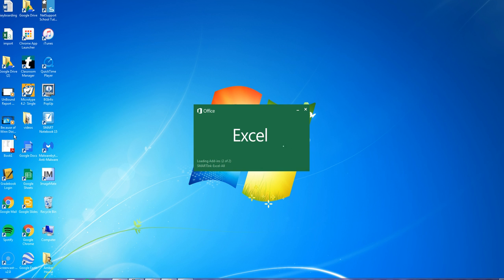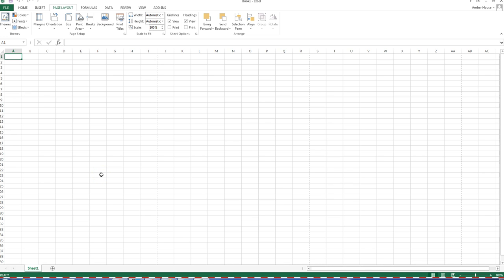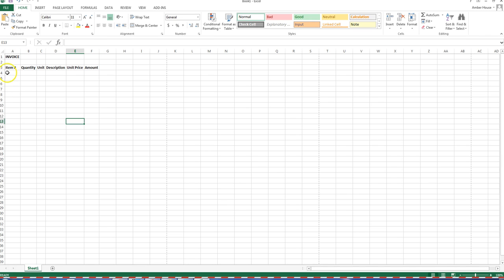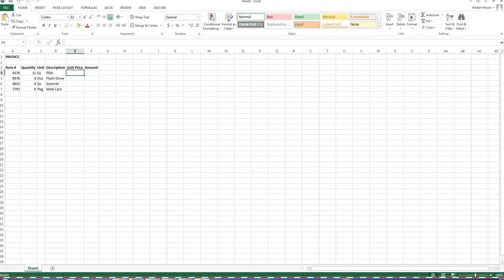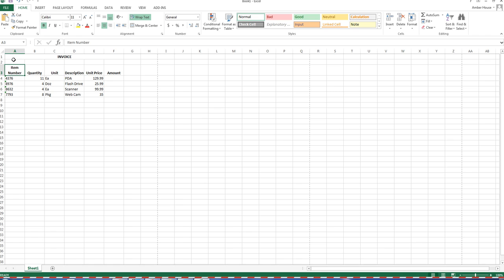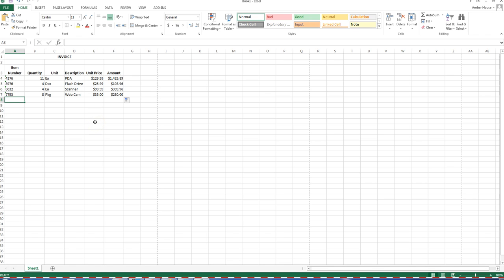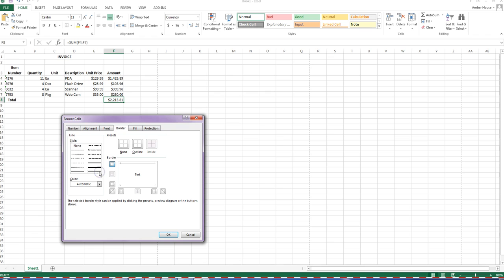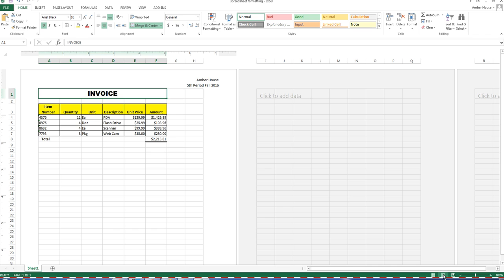Guided Spreadsheet Formatting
This video guides you through formatting a header, using a simple formula, copying data, classifying cell data, applying font styles, adjust column size, wrap text, indent cell data, format values and add a border